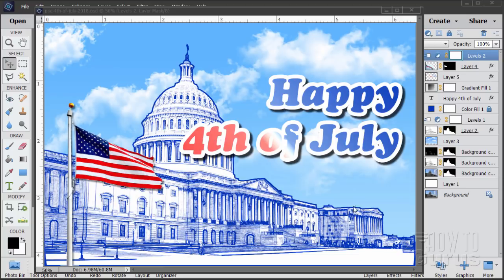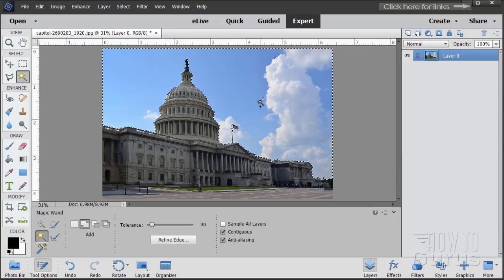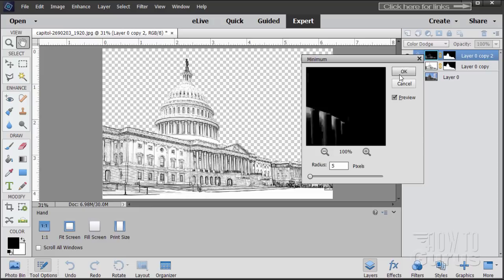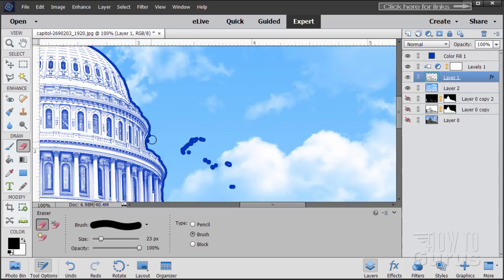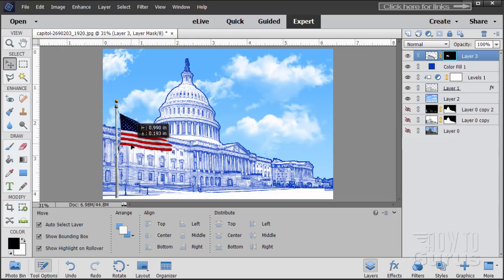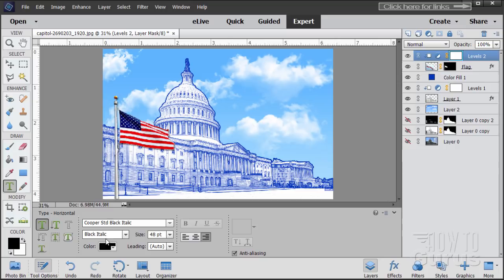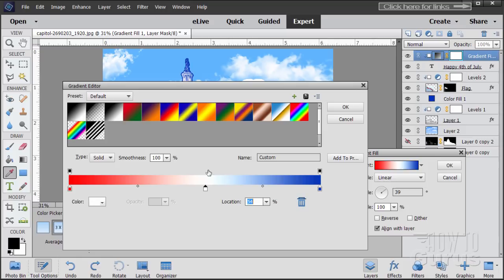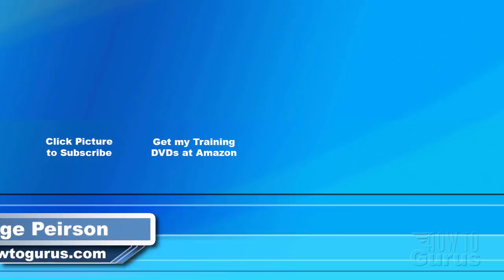How You Can Make a Happy 4th of July Blue Line Art Card in Photoshop Elements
Photoshop Elements 4th of July card. I show you how in this easy to do Adobe Photoshop Elements project that uses photos, graphics and a background to create a Architecture Blue Line Effect 4th of July card. How to Make a 4th of July Blue Line card in Photoshop Elements.